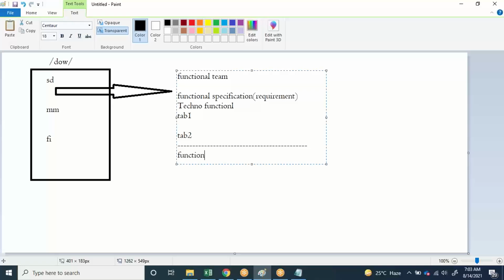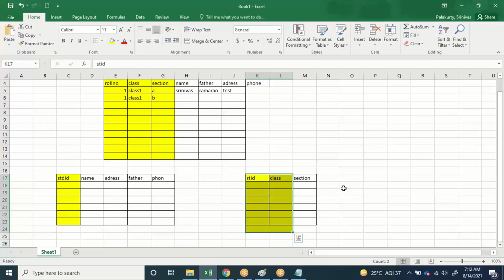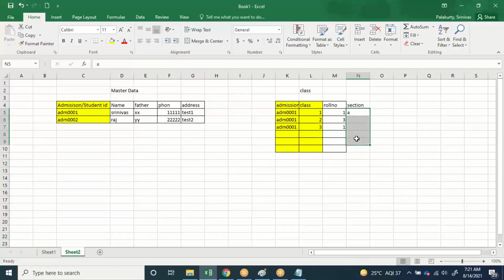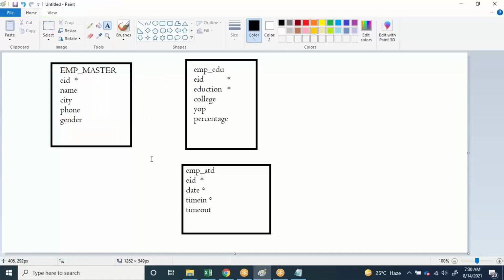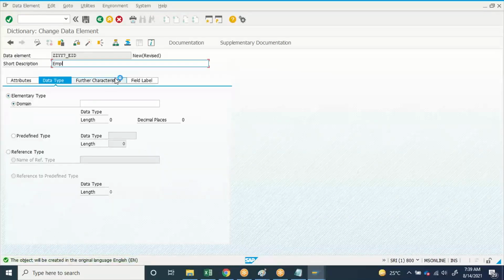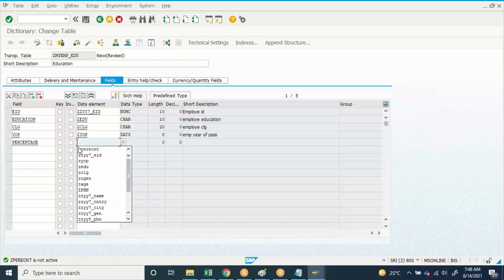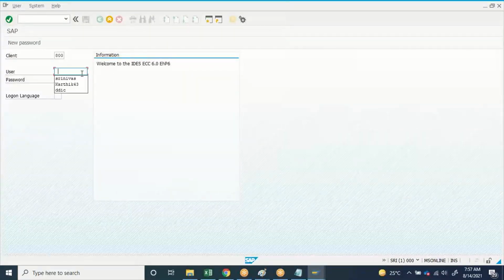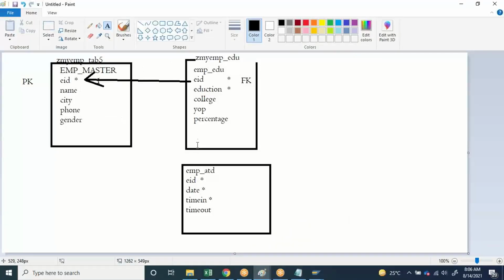6 14 08 21